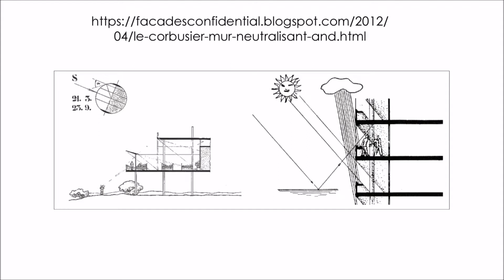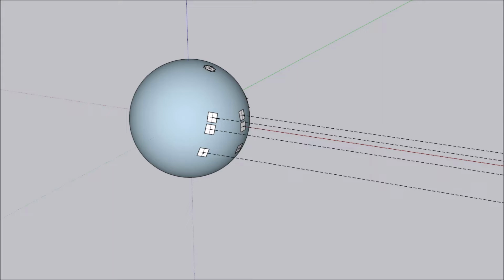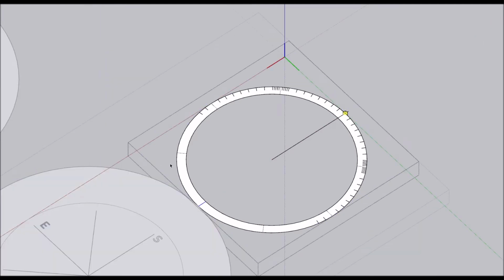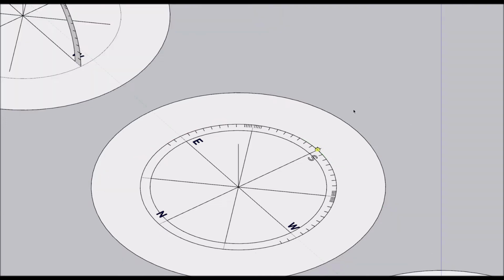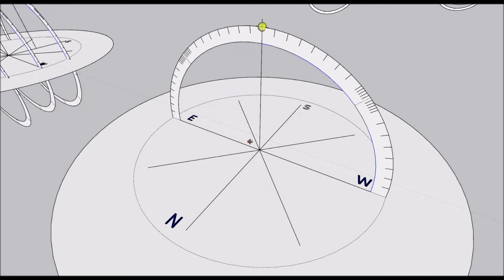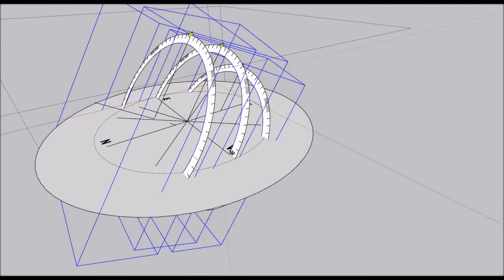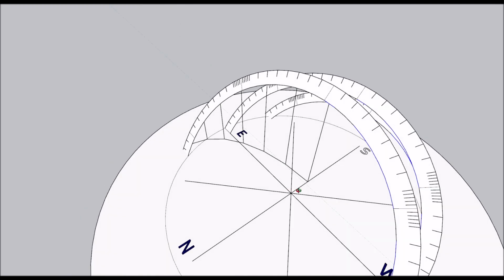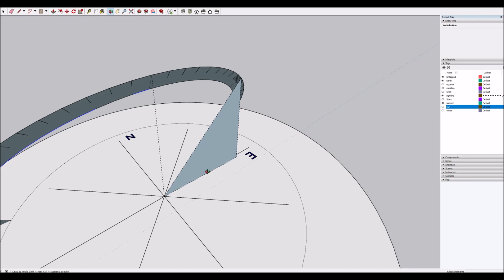Sun Path Diagrams Flat Earth Intel Corey Kell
Le Corbusier Drawing

Mirrored with permission from Robert Schwarz.